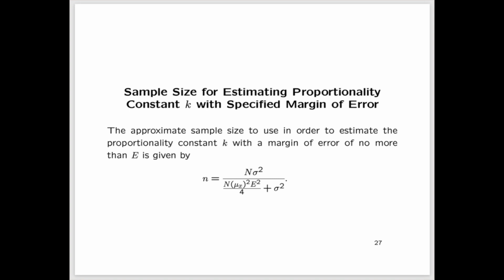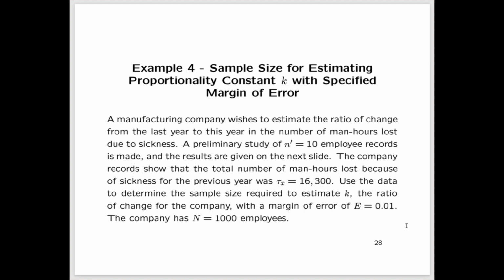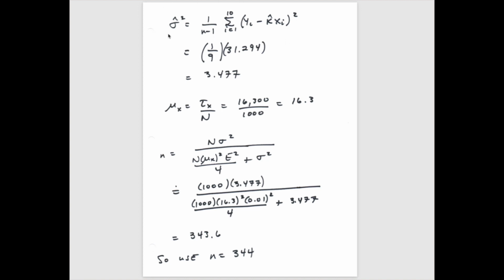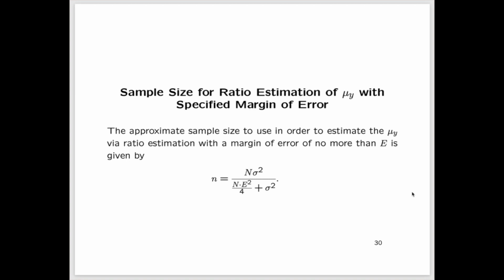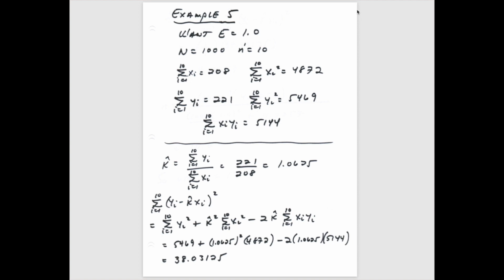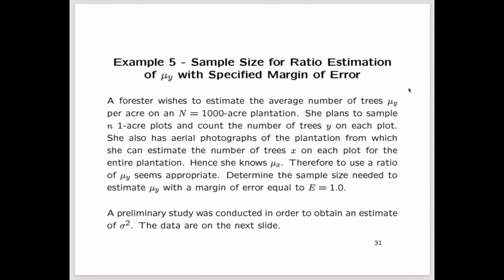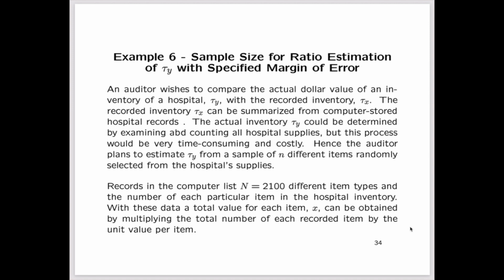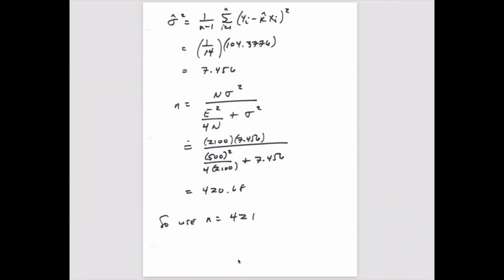Sample Size Determination for Ratio Estimation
Module 06 - Lecture 04 - Lecture - Sample Size Determination for Ratio Estimation